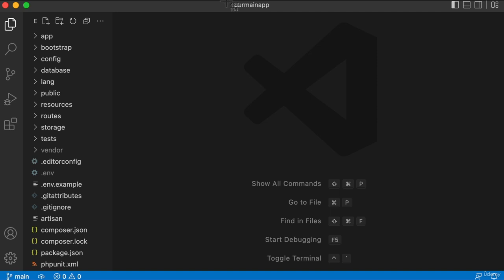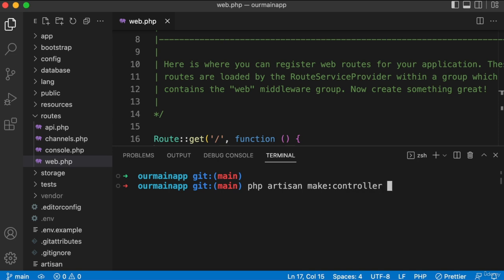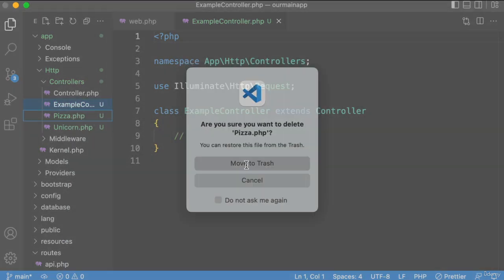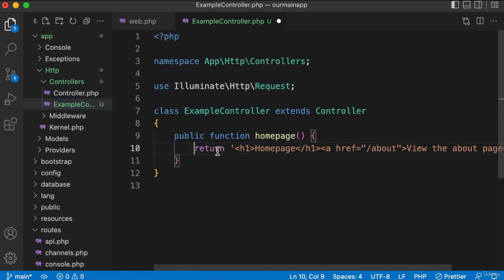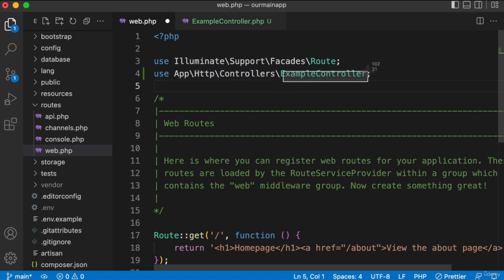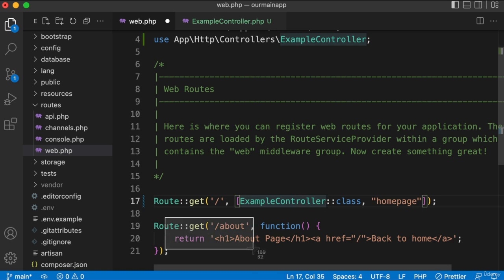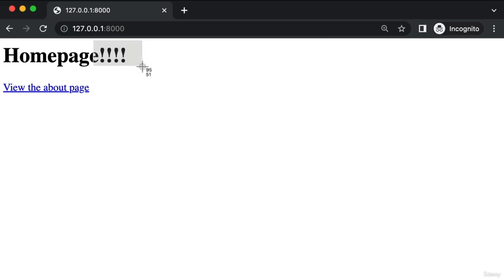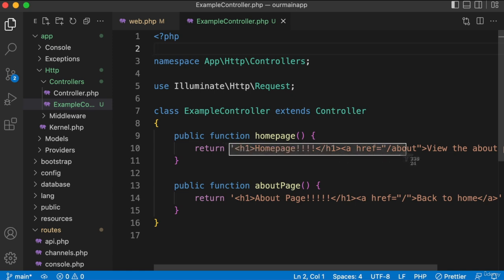4 Laravel Introduction: What Is A Controller